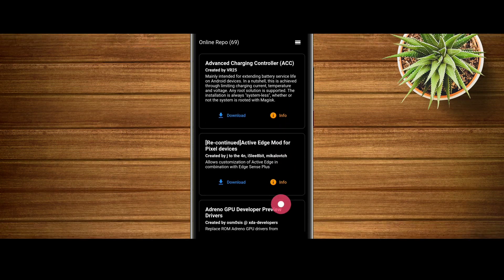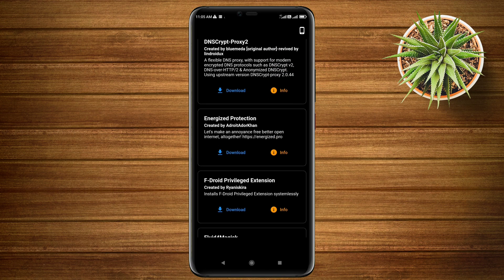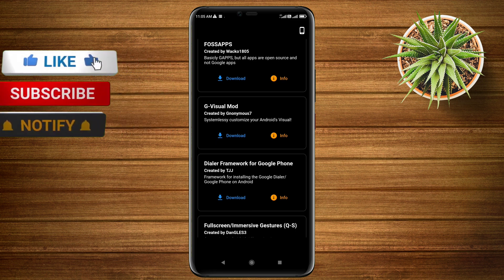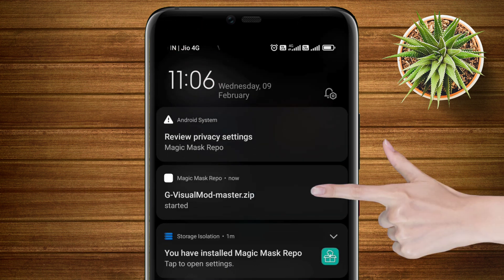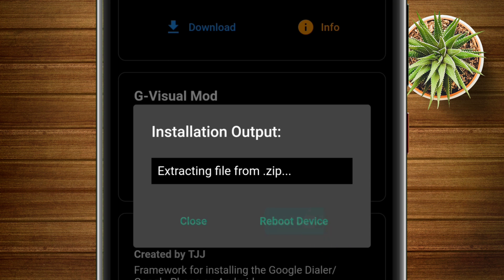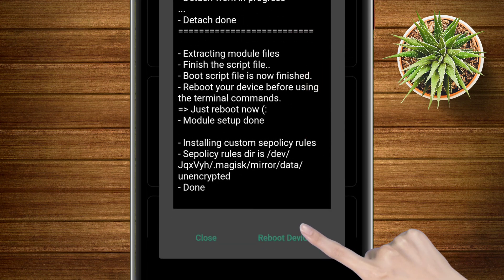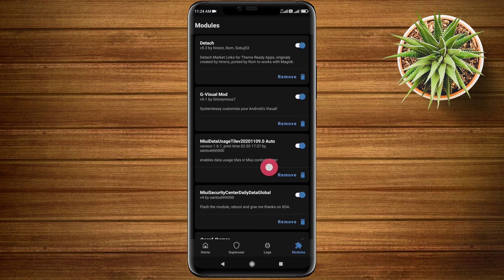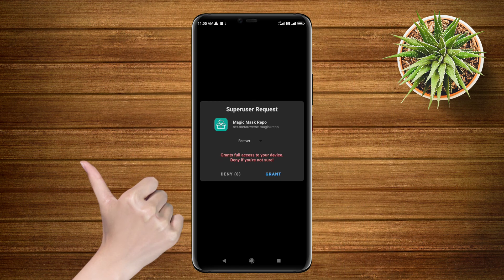Magisk Modules Not Showing Up | Magisk modules repository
Learn how to install magisk modules after magisk v24 and solution to magisk modules not showing up and does not allow to search magisk modules via magisk modules repository .

After Magisk v24 ,the option to search magisk modules is removed but there is a solution in this video on find magisk modules and how to download magisk modules in 2022 and also provide solution for magisk modules search button removed .

Now you can search magisk modules and download and install the modules without any error from the magisk module repository.

395 Views - May 4, 2023